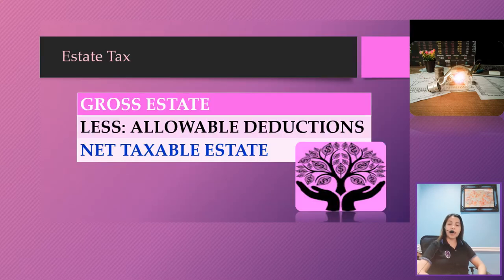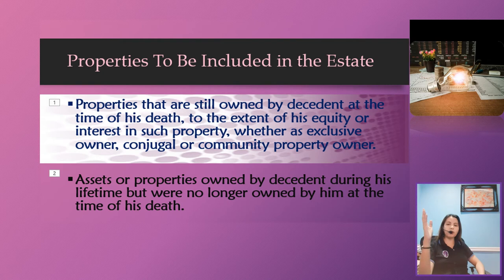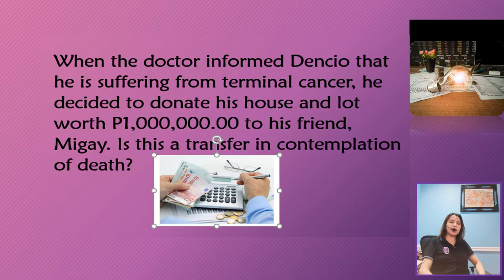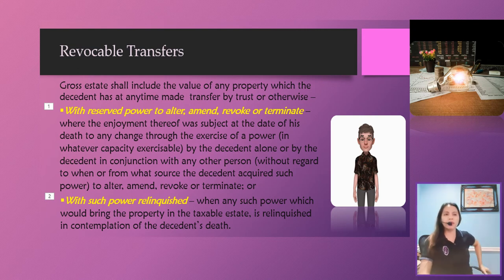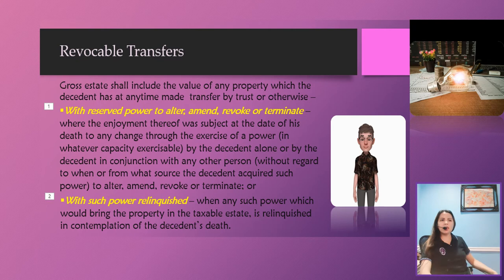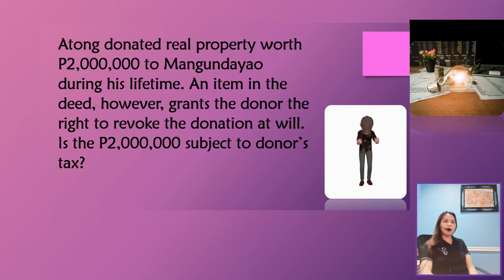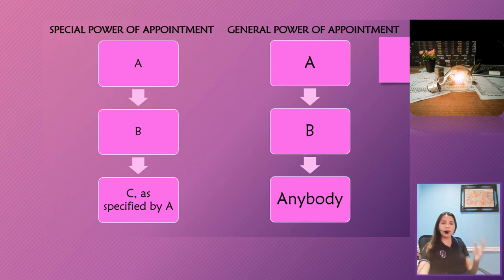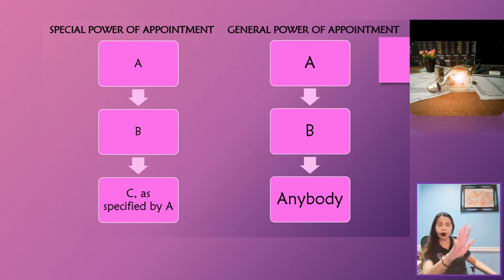Tax 2 Composition of Gross Estate (Transfer in Contemplation of Death etc.)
Transfer in Contemplation of Death, Revocable Transfers and Transfer under General Power of Appointment